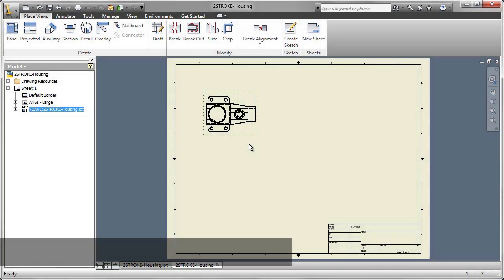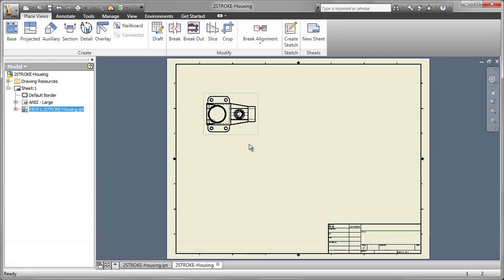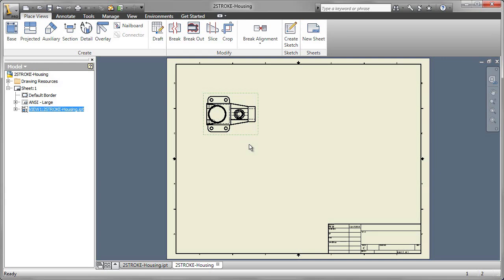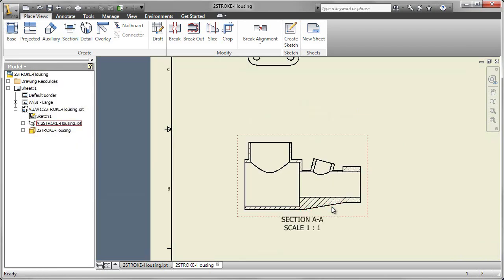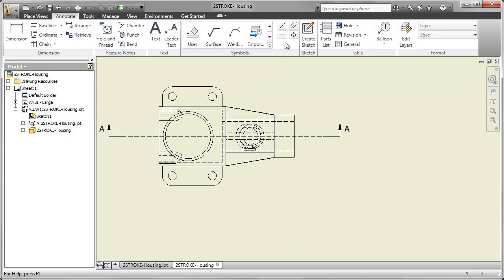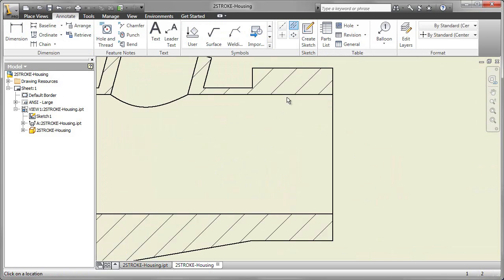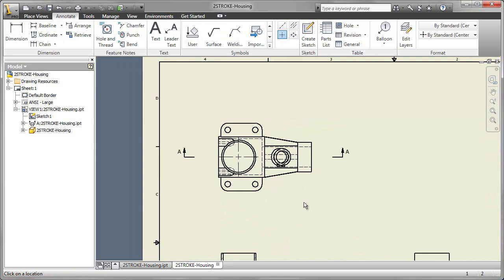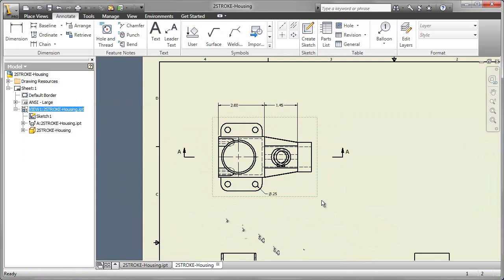Drawing: Video Two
Learn how to create section views, and review the Create and Modify drawing commands, define the section view cutting plane, modify the section line and retrieve dimensions